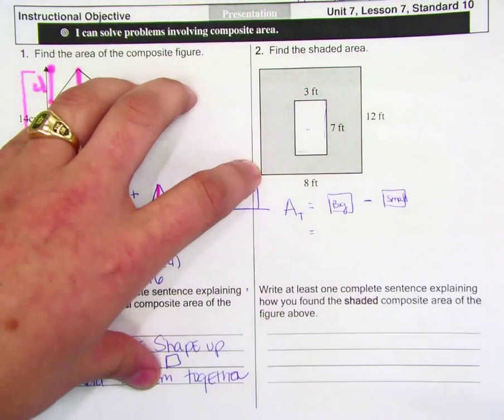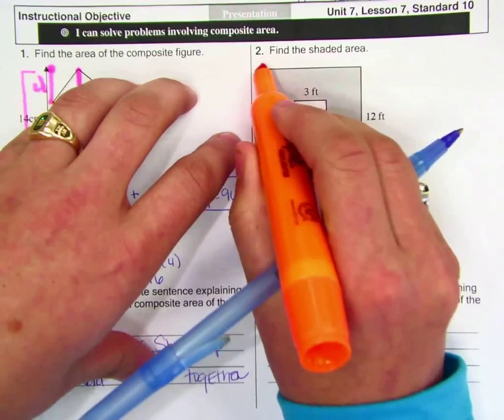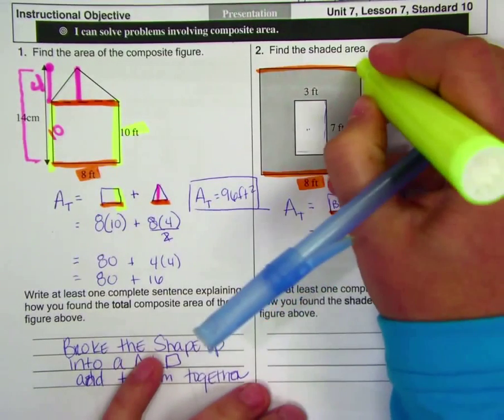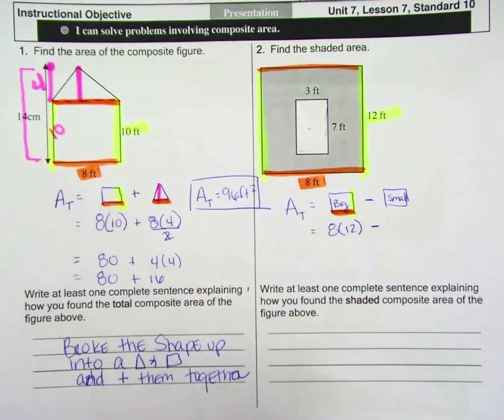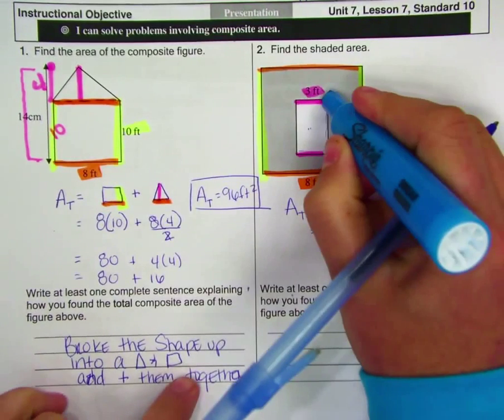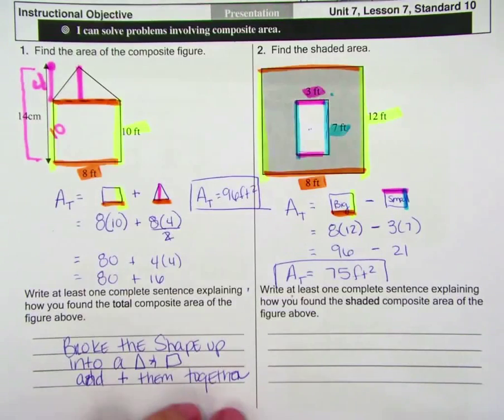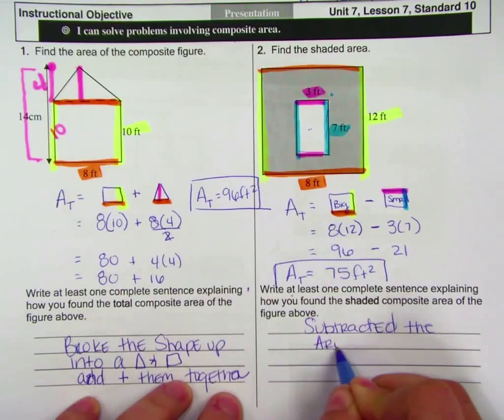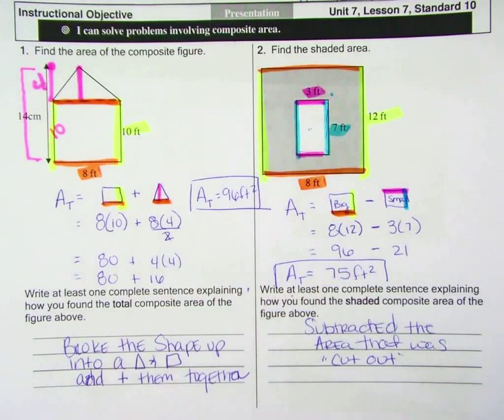Geo Lesson 7 07 Composite Area